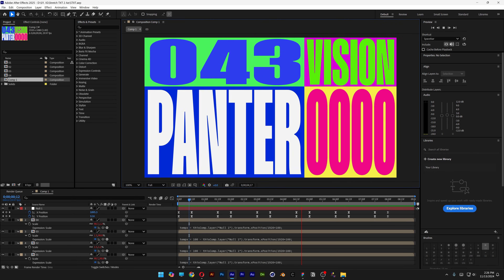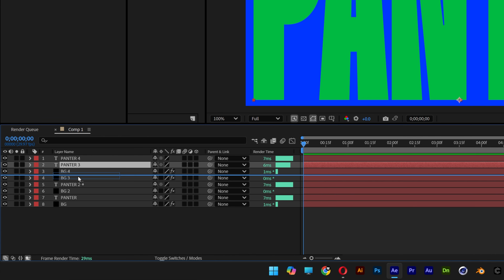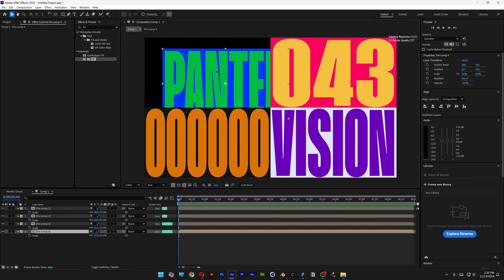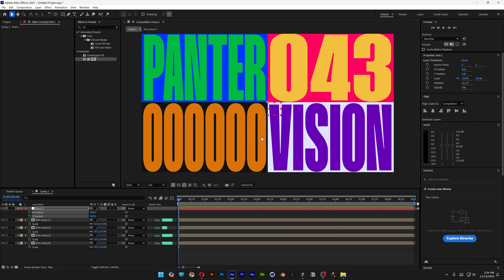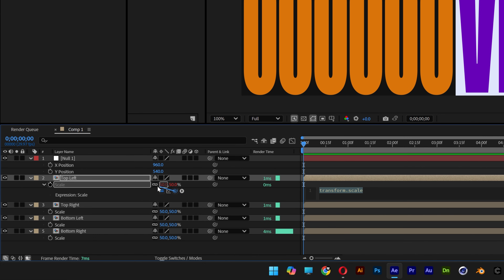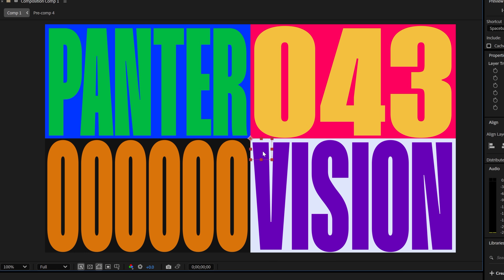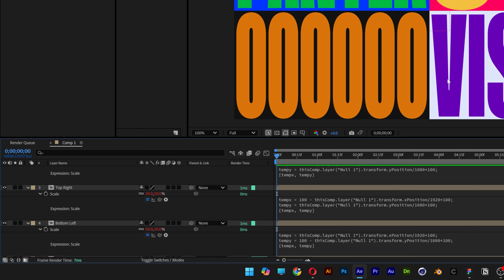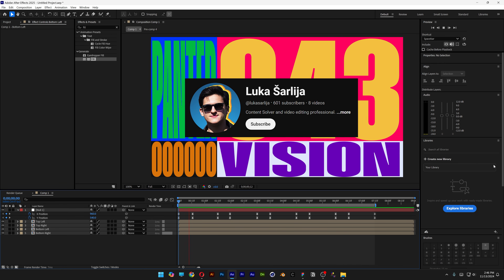How to Stretch Kinetic Text With Expressions in After Effects